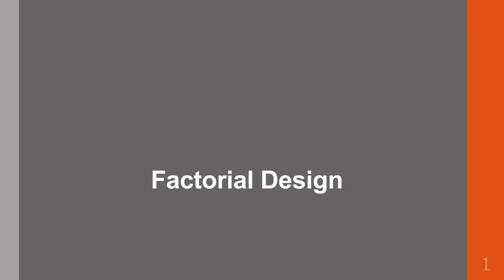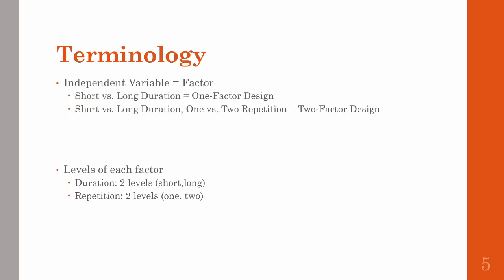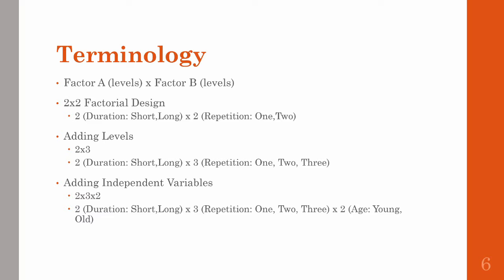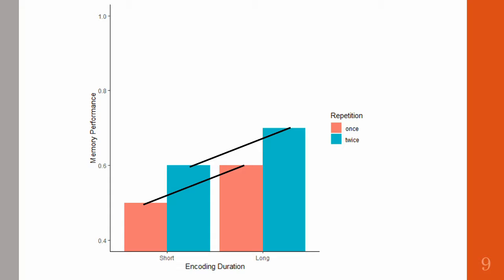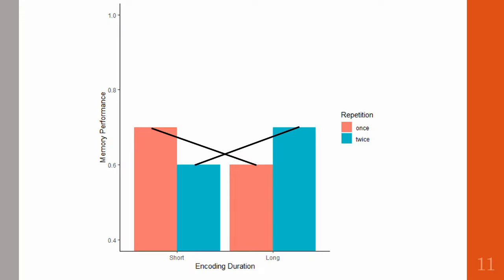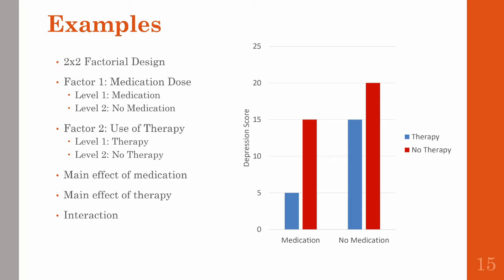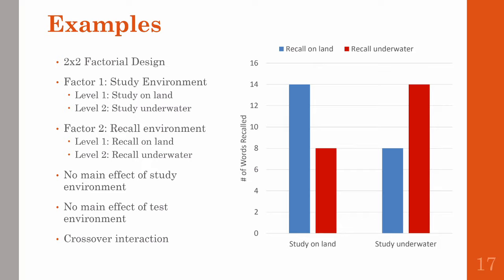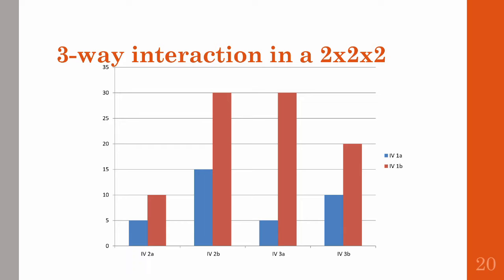15 Factorial Design